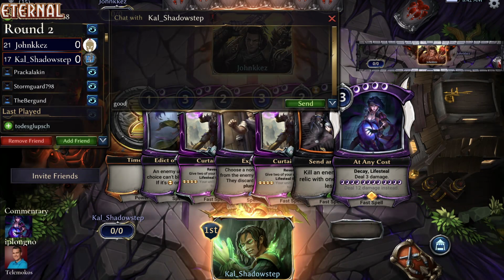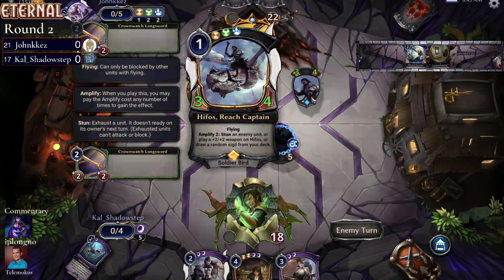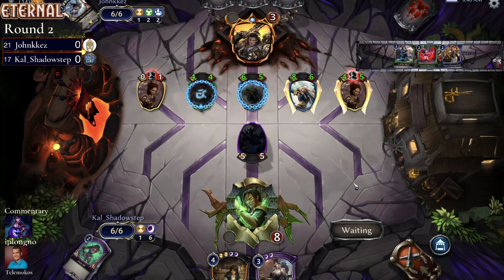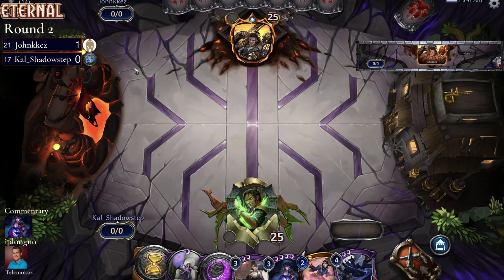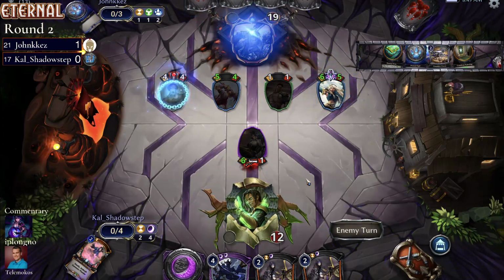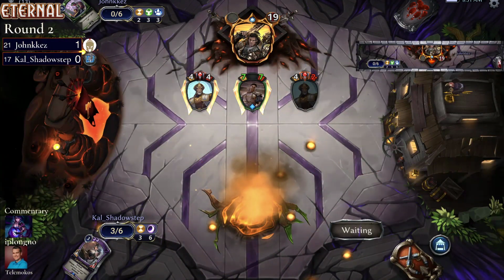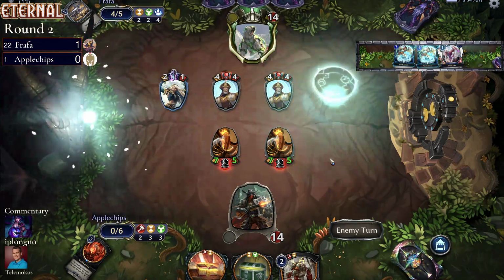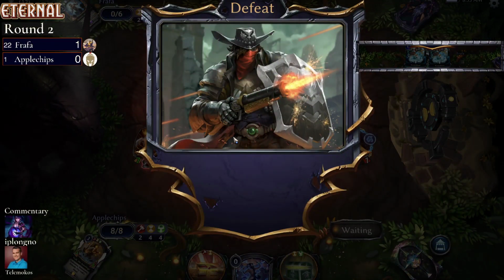Round 2: Kal_Shadowstep v johnkkez - Winter Challenge 11